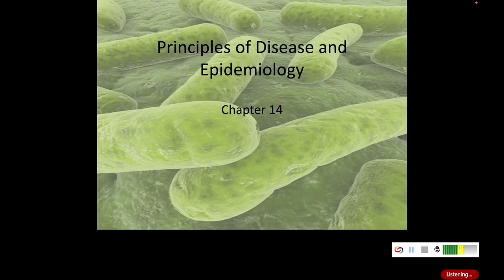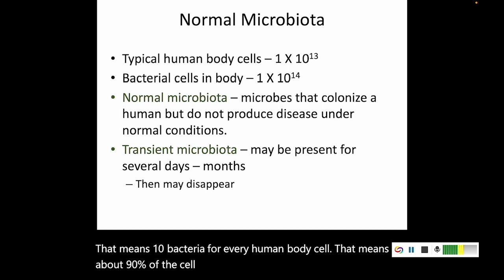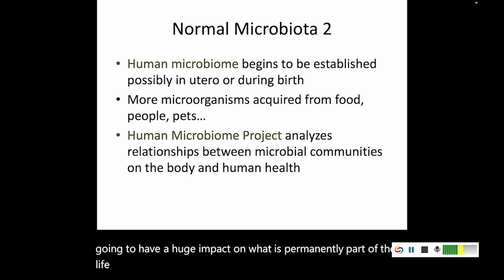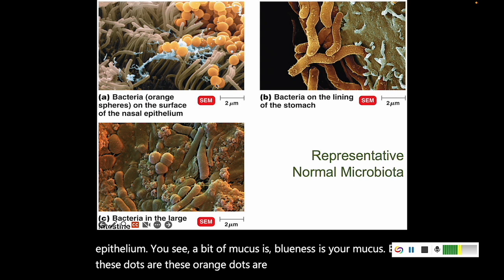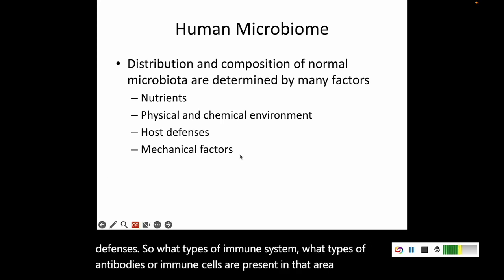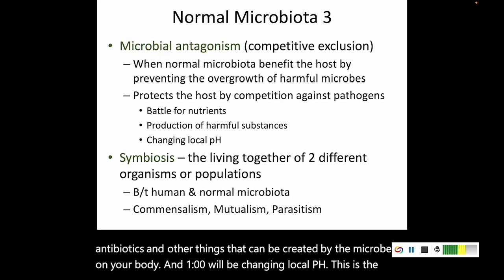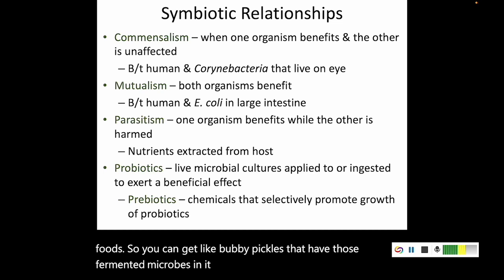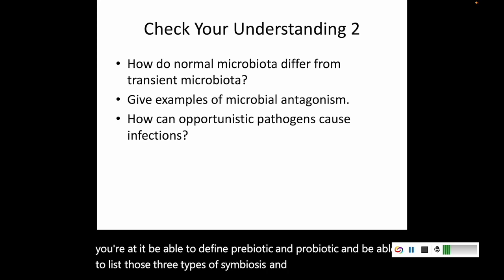14.1 Microbiota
We'll introduce our epidemiology unit with relevant terminology. Then we will focus on our microbiome and the impact it has on our health. We will discuss how we acquire our microbiota and what parts of our body are supporting these microbes. We'll discuss the benefit our microbes provide through competitive exclusion/microbial antagonism. We will conclude by comparing commensalism, mutualism, and parasitism, probiotics and prebiotics, and opportunistic pathogens.